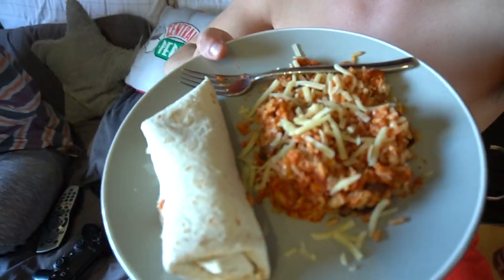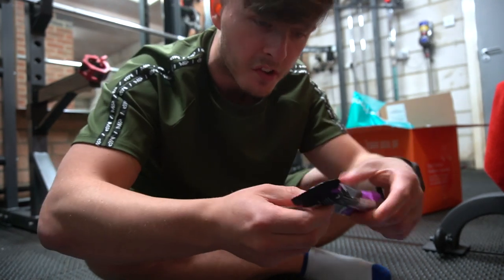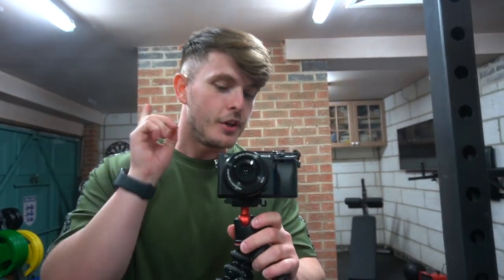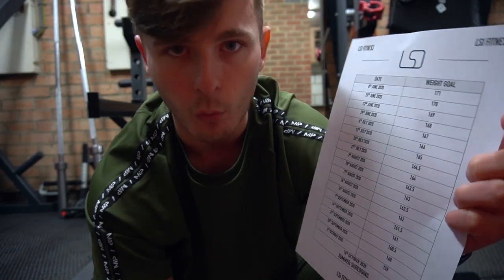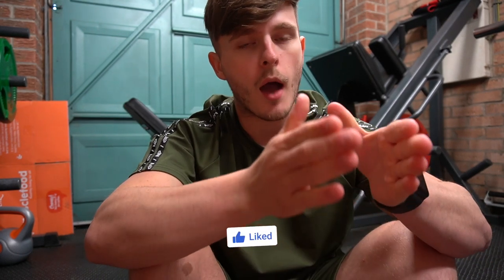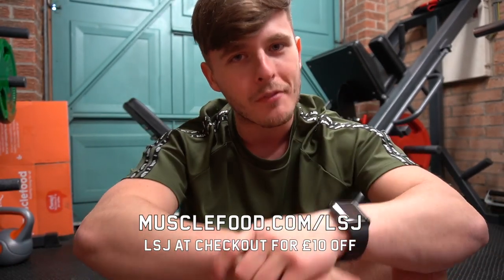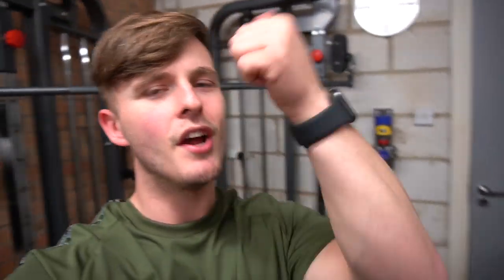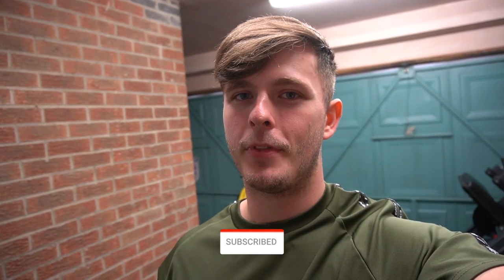My Current DIET and TRAINING Plan Update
TODAY WE HAVE MY CURRENT WORKOUT, DIET AND TRAINING PLAN UPDATED
DIET PLANS - Code LSJ for £10 OFF!